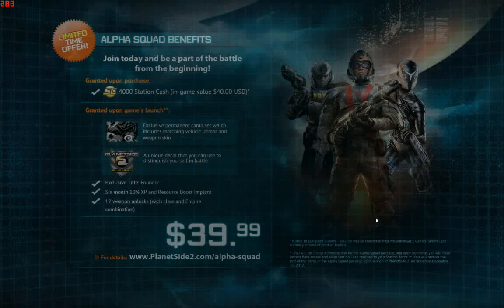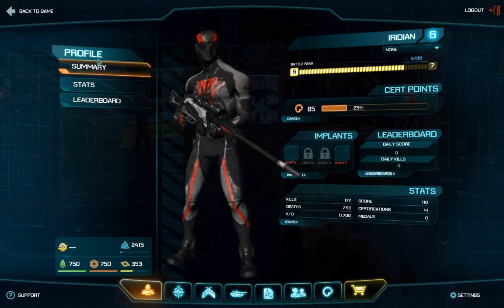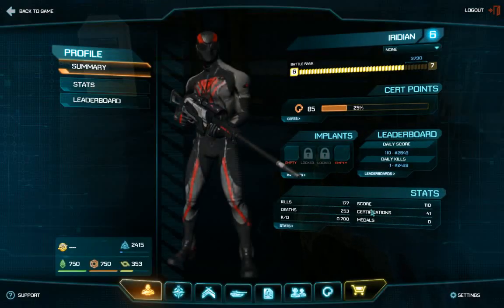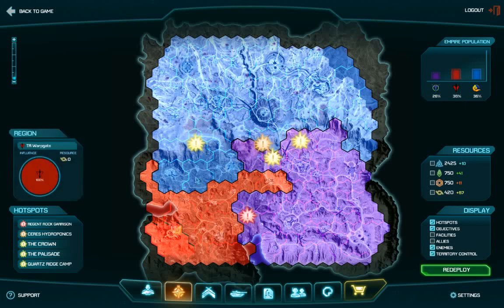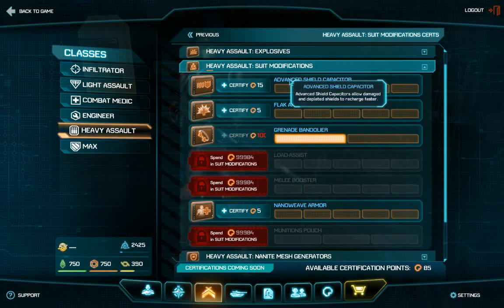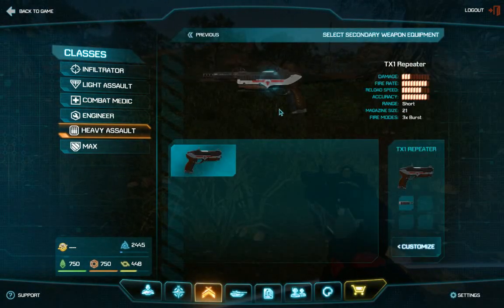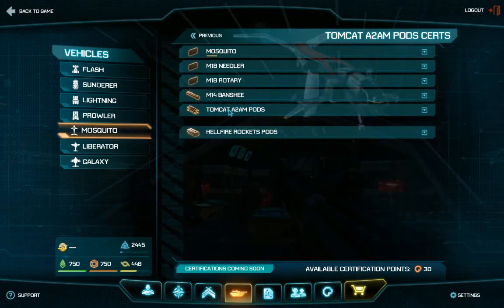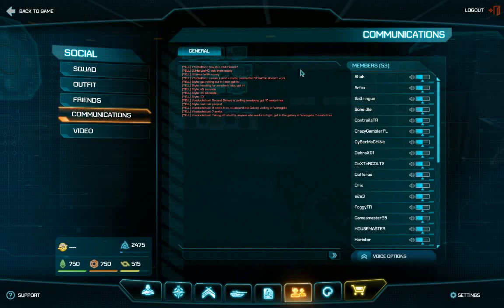[BETA] Let's play Planetside 2 (009) A rundown of the character screen, map, certs and so on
00:00 Buying beta-access
01:05 Spawn.. HELLO VANU
02:00 Certification
02:50 Implants
03:50 Stats/Char screen
07:15 Map
08:10 Classes
09:50 Certification
11:30 Galaxy transformer
12:30 Custom Loadout
14:40 Vehicles screen
17:10 Friends screen
18:20 Shop

20 minutes of looking at menus :)

We are playing at EU1

Planetside 2 is a MMOFPS by SOE, you can play for free @
At the time of writing this is still closed beta